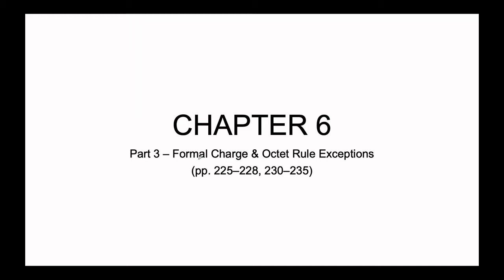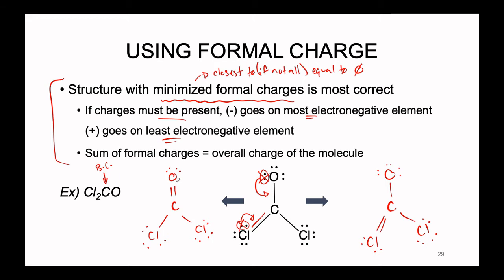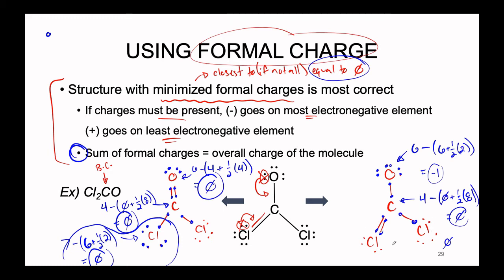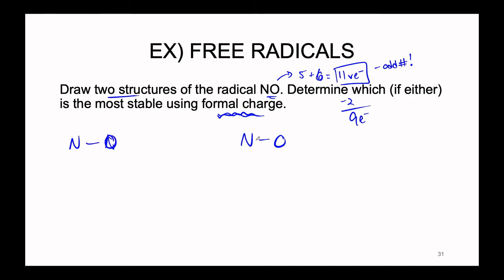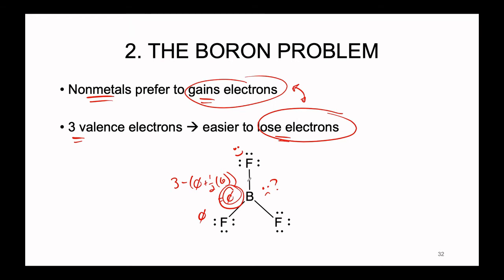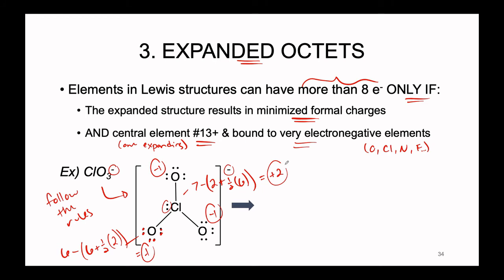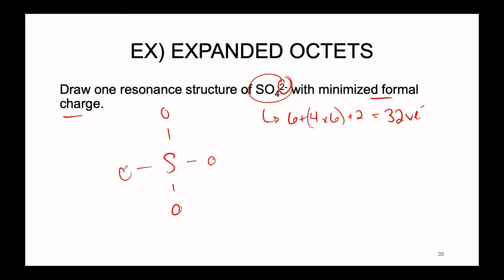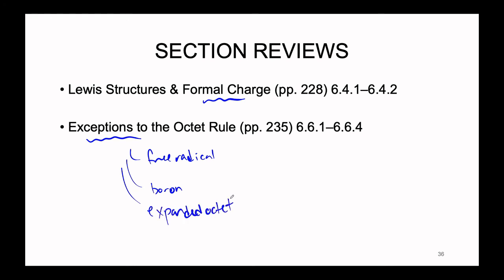Technical Lectures | Ch 6 | Formal Charge & Octet Rule Exceptions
Finally, an advanced art lesson in general chemistry.

Track Names: "Watching the Clouds," "A Walk on the Moon," "Feeling Good," "Doing Just Fine," "Memories With You," "Visions," "Oceans," "Moving On," "I Found Me," "Better Days," "Thinking of You," "Distant," "Chill Day," "Smile," "Last Night," "Saturdays"